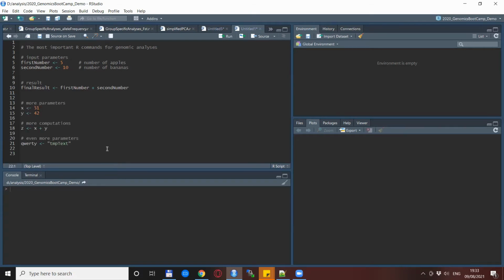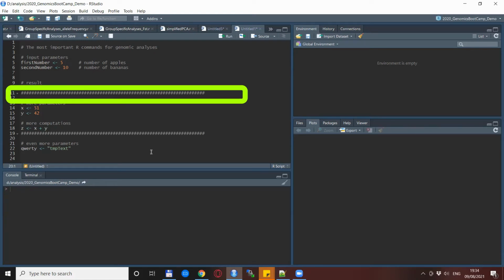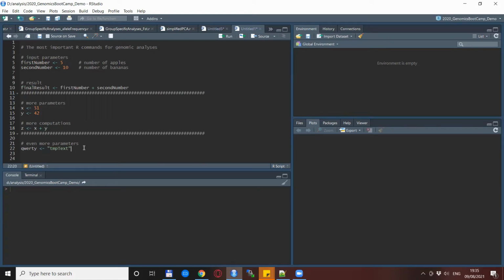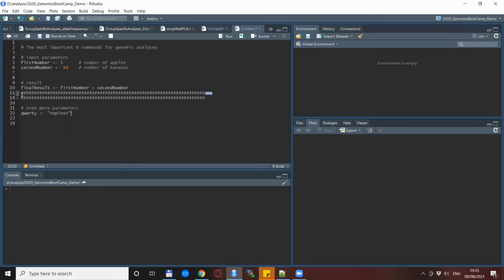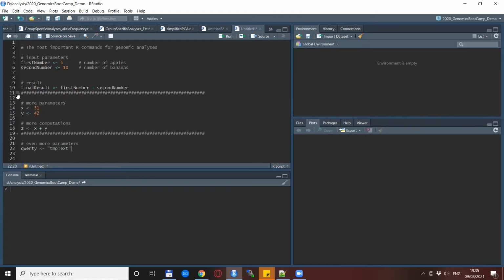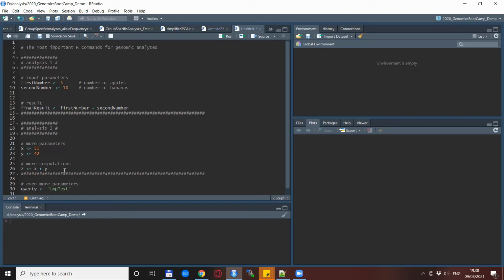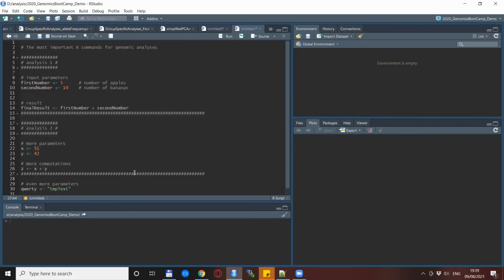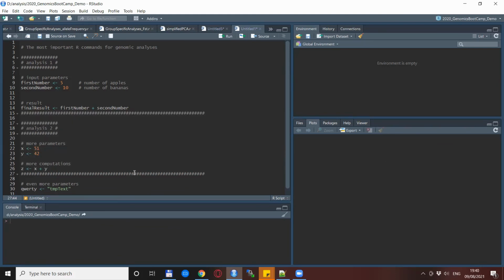R for beginners | Part 2: Comment lines | Most important R commands